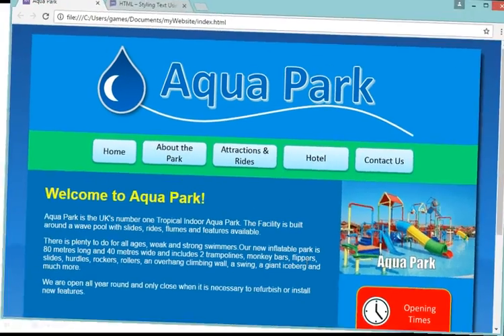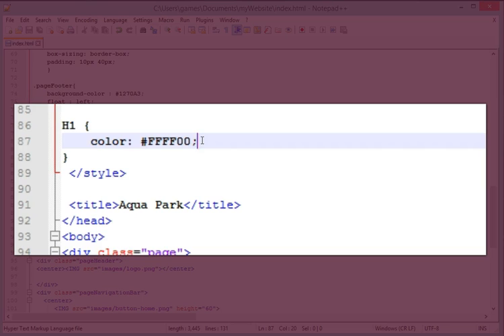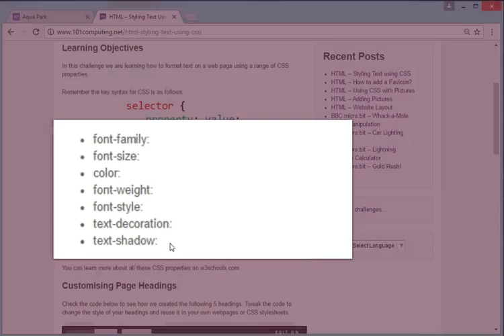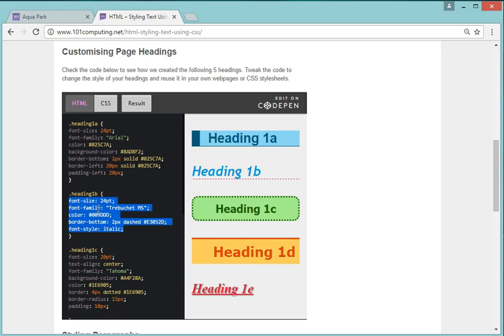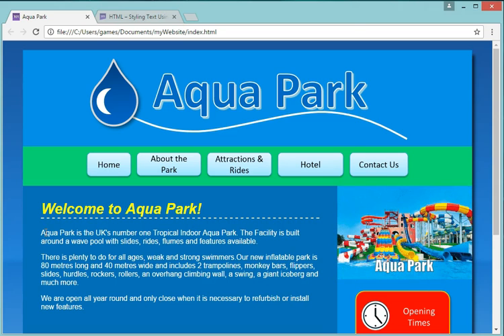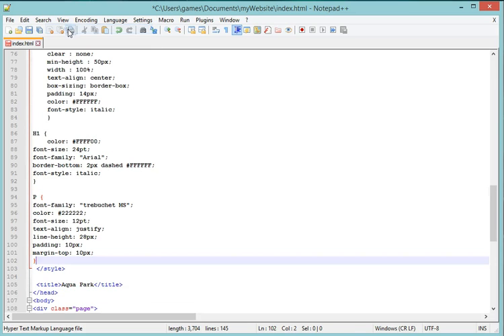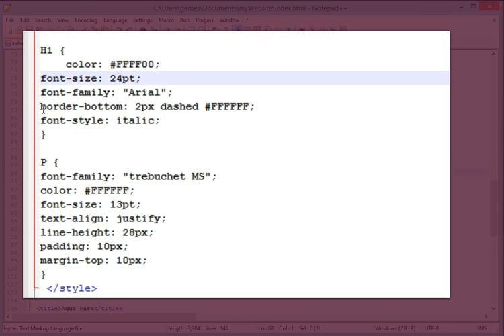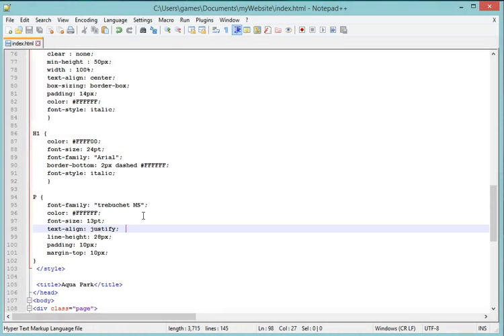HTML - Styling Text using CSS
This third video tutorial focuses on how to use CSS to customise the look and feel of your text, both for your headings and for your paragraphs. We investigate the use of fonts, font sizes, colours, line spacing, text alignment.

This video is part of a series. All the videos of the series are listed below:

Credit: Outro TheFatRat (Unity)